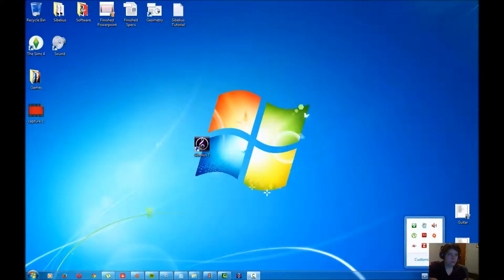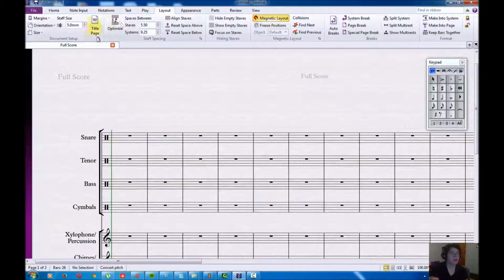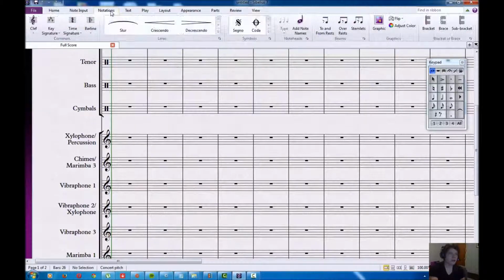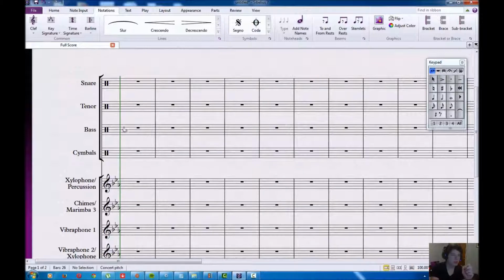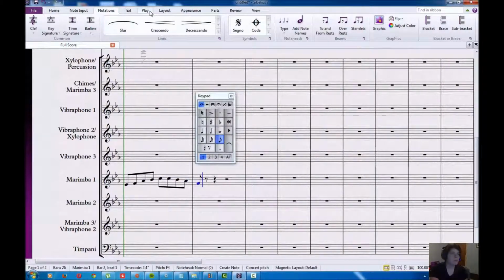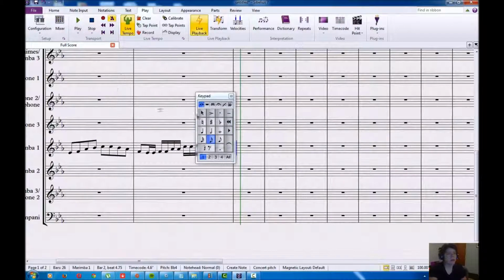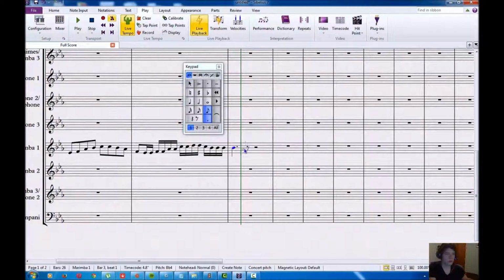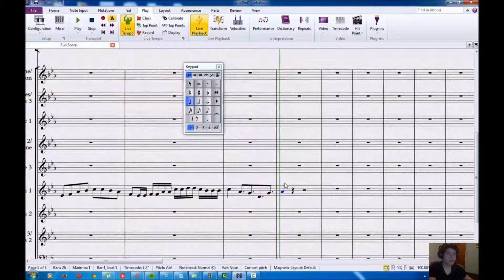Sibelius 7: #1 User Interface and Basic Notation